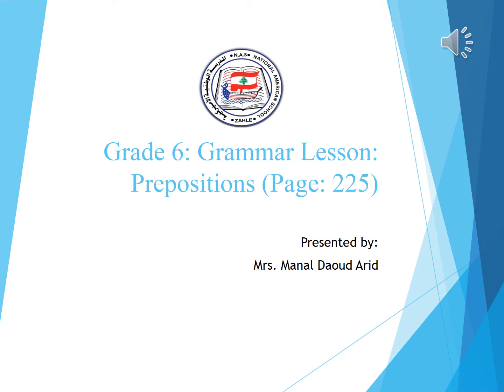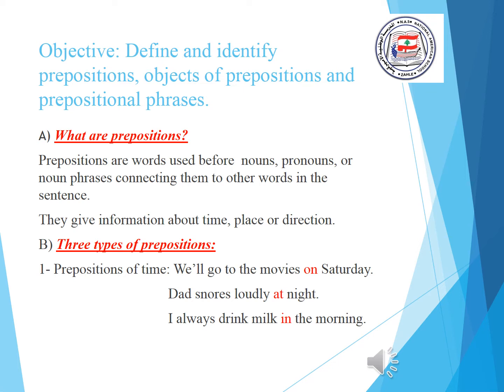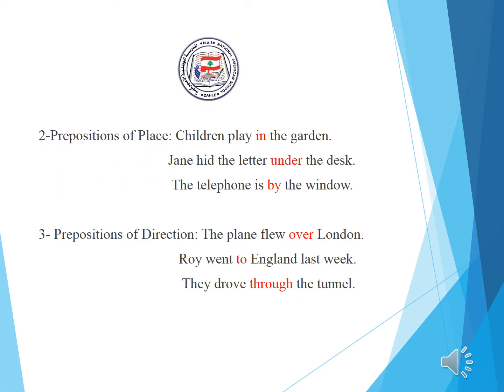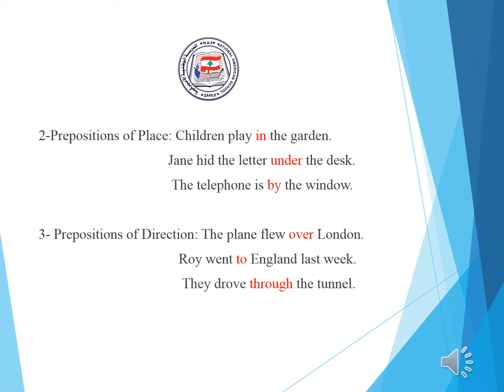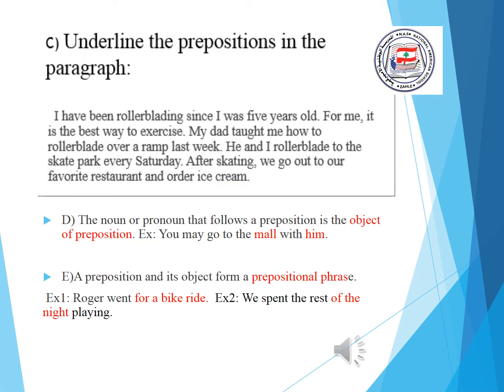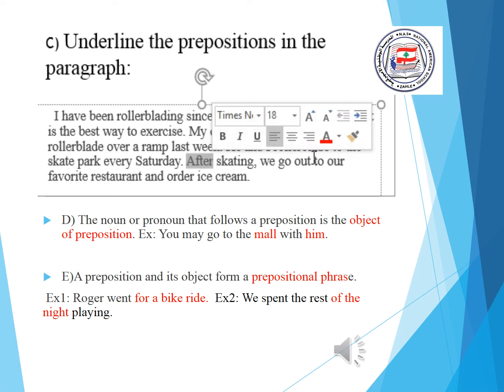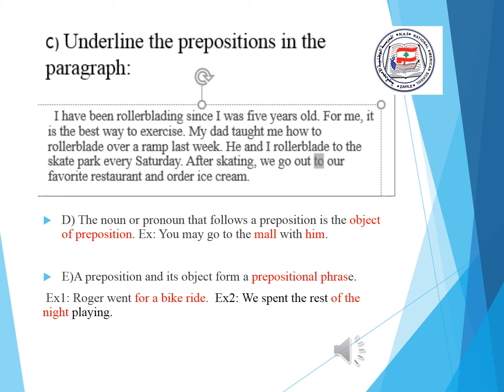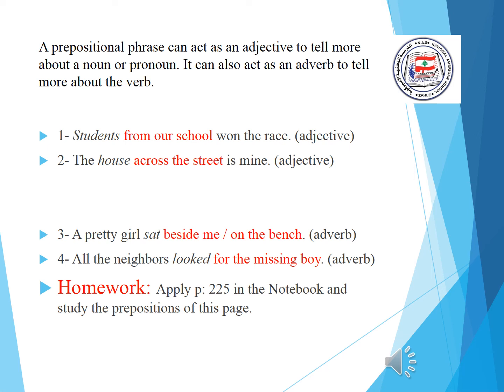English Part 2 Prepositions March 17 Mrs Manal Daoud Gr6